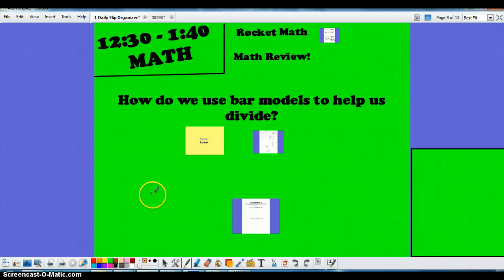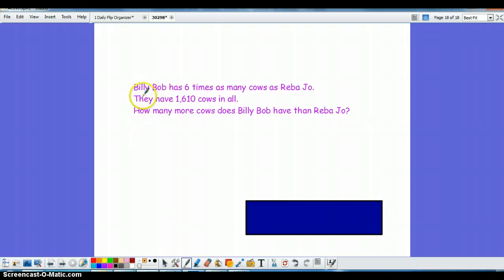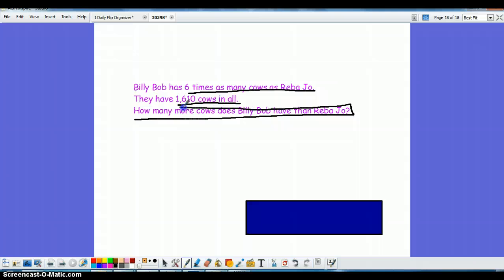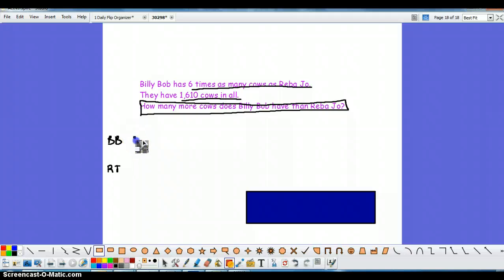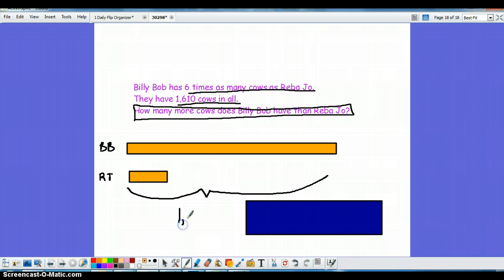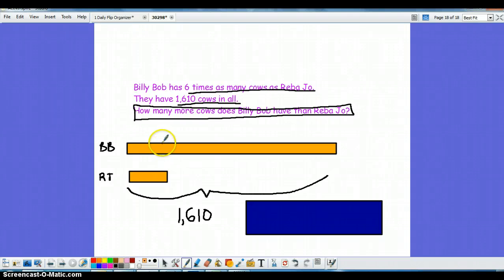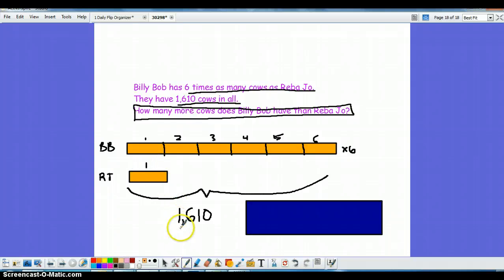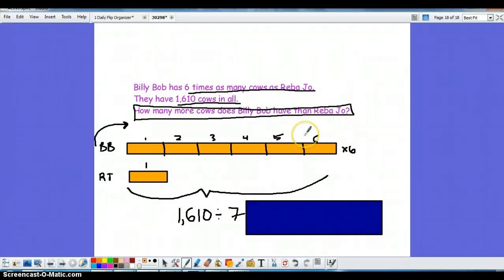Bar Model Division